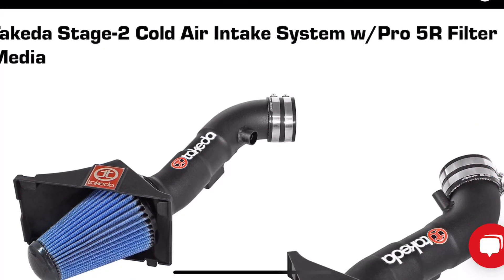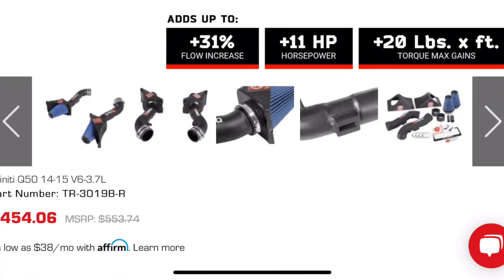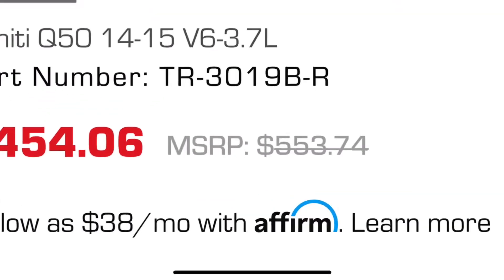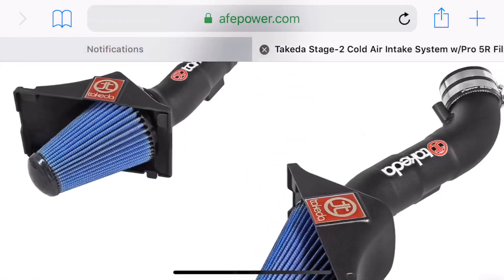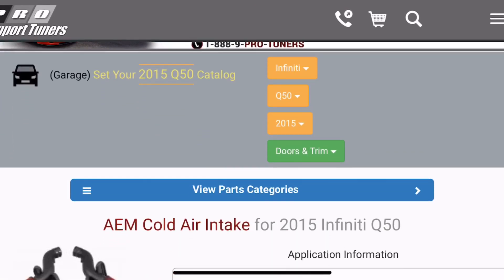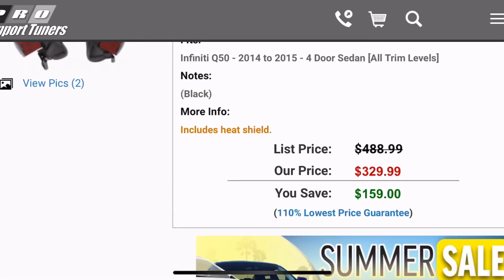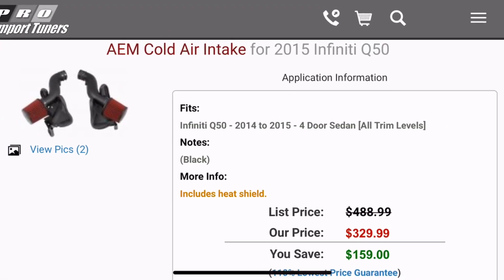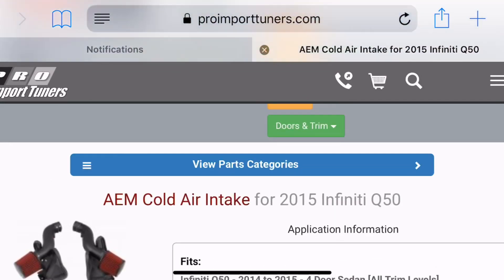STOP Buying Cold Air Intakes for your Q50!!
Cold air intakes for the Q50 are quite expensive. Is the dollar to horsepower ration worth it?  I’ll go deep into it here. Admittedly, this video may be tailored more to newer folks to the modification world.